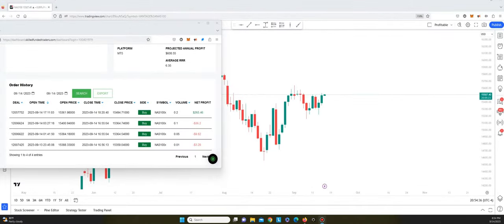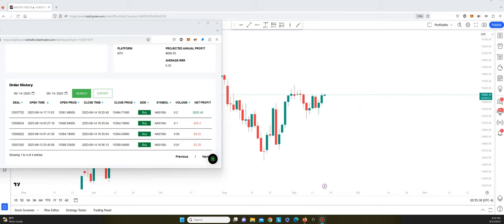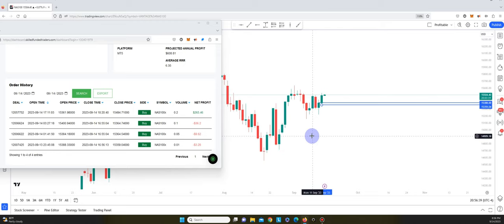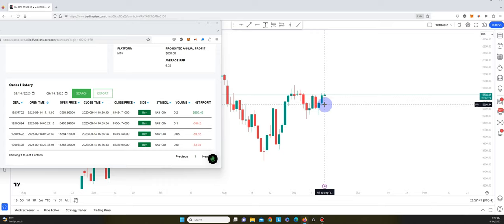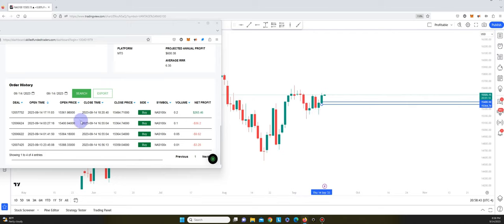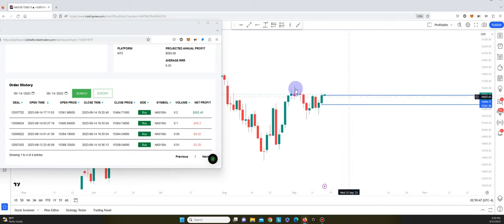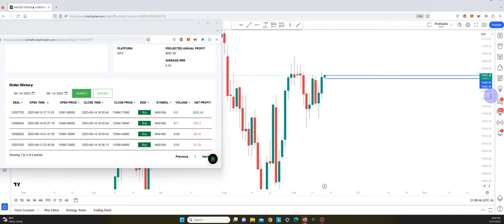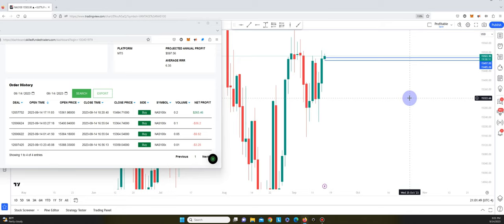📊 NAS100 Trading: One Big Win Clears the Day! Daily Strategy Insights for Sept 15, 2023 📈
Welcome back, traders! Today was a roller-coaster on the NAS100. I took 4 trades today, and guess what? One winning trade cleared out the 3 losses and left me in the green!

📌 What You'll Learn:
1️⃣ Trade Recap: I had 3 losses but managed to clear them with one stellar trade that netted me over $250.
2️⃣ Daily Strategy: How I utilized my daily strategy to find that big win and what I've learned from today's session.
3️⃣ What's Next?: I give a sneak peek into my planned trades for tomorrow, September 15, 2023.

👇 Let's engage! Share your trading journey, strategies, and tips in the comments below. Let's learn and grow together!

💰 Ready to Get Funded? Level up your trading journey with the Skilled Funded Trader Platform where you can get funded up to $600k

📈 Check out my favorite stock trading charts on TradingView and get a subscription

💰 Take Your Trading to New Heights: Get Funded up to $600K with The Funded Trader Program. Start Your Journey Today

💰 Want to get funded up to $2 Million for trading stocks? Join the5ers and start your journey today: